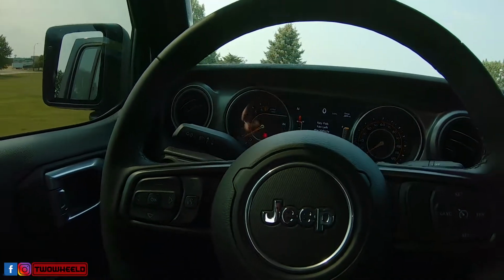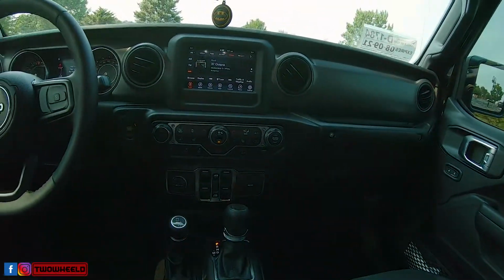New Vehicle on the Channel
New vehicle on the channel.  What can it be!?  This video came at a perfect time with the Honda Shadow being in the shop, and needing a substitute video.  Check it out, and let me know what you think!

Bikes -
2019 Road King Special
2007 Honda Shadow Spirit 750

Fan Mail and Sticker Swap-
TWOWHEELD